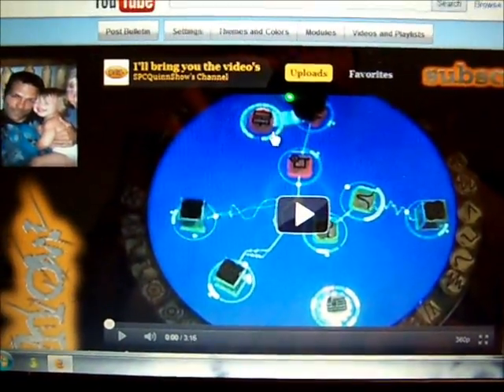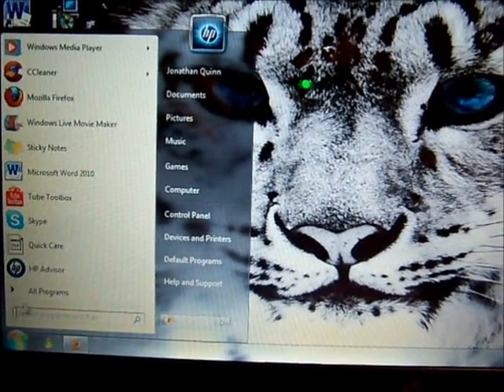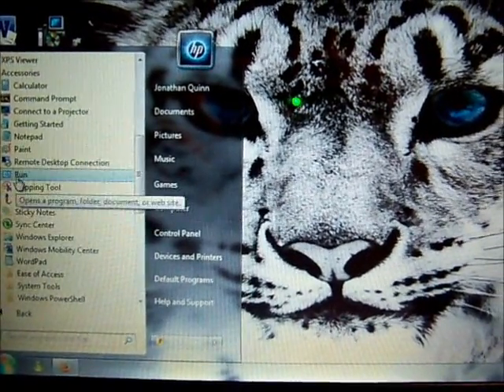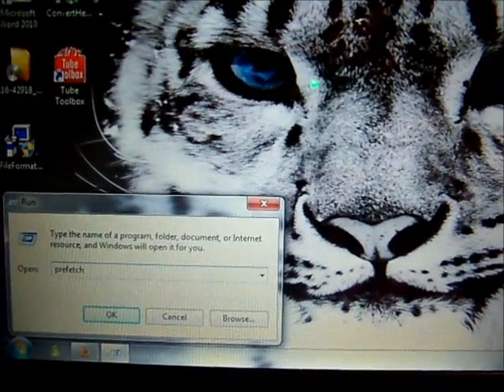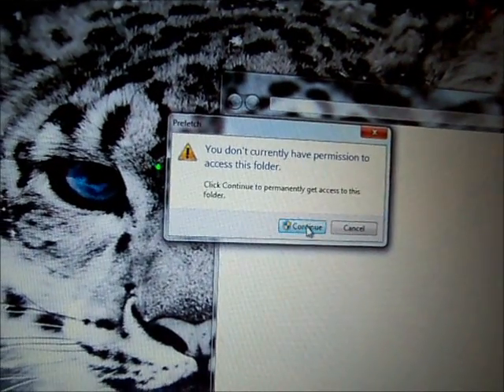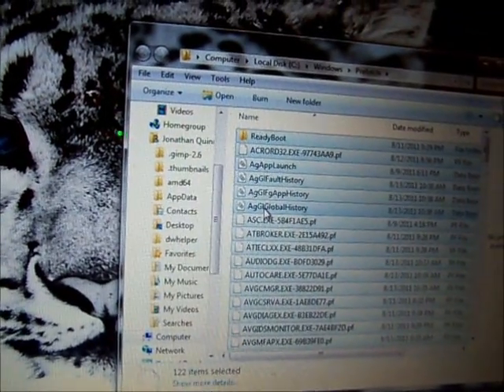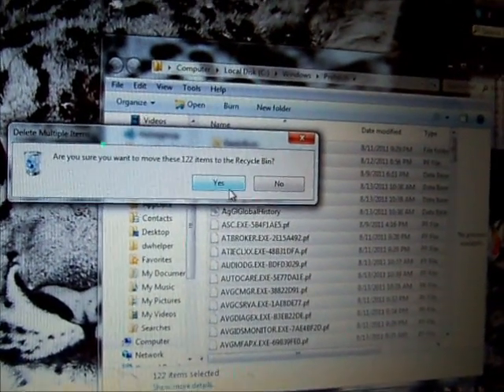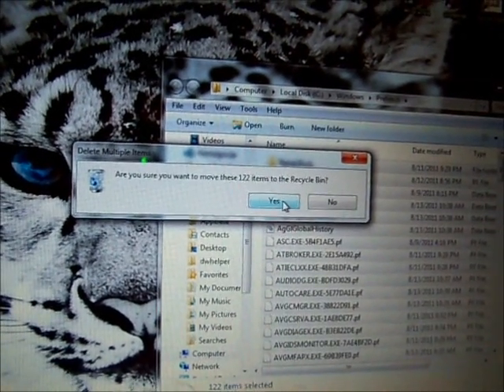Clean your PC in seconds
A little known tweak that can help you gain some performance on your XP Professional (and Windows Server 2003) related systems is to periodically empty the prefetch folder. The prefetch folder is used to help speed up the loading of programs; XP will load programs it thinks you need before you ask for them yourself.
Prefetch when unattended can also slow down your system. This is because over time

    XP will retain a copy of a portion of a program in the prefetch folder even if you only use it one time, which is not good. Since you may not use the program again, you may impact the performance of your system by having portions of a program you do not use loaded in your system's memory.
    XP systems with very low hardware resources (such as memory and hard disk space) will definitely be affected by an over-bloated prefetch folder.